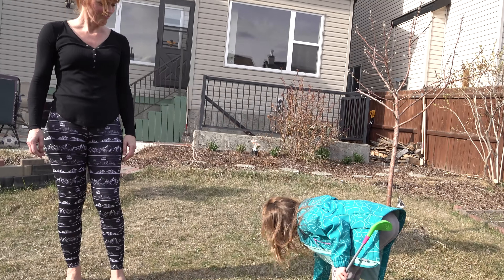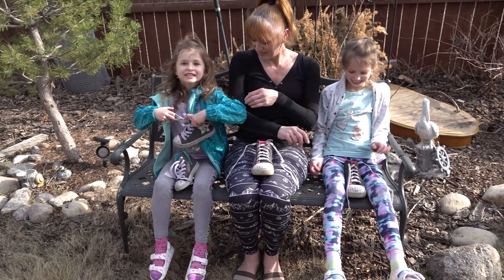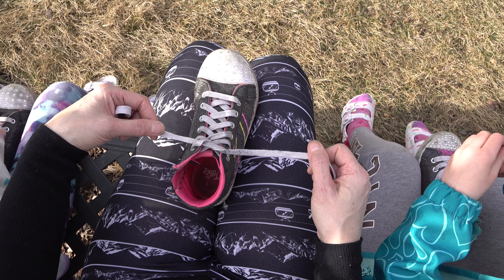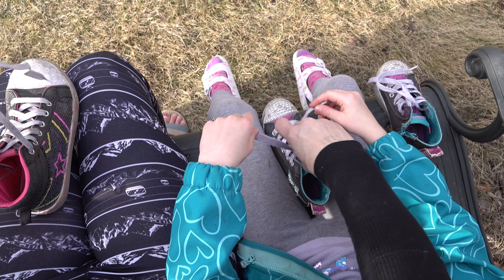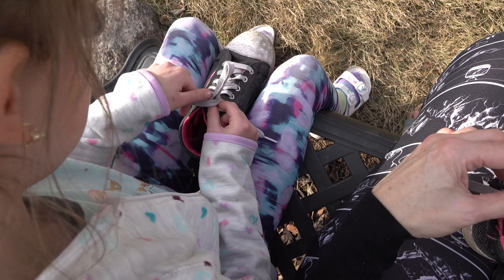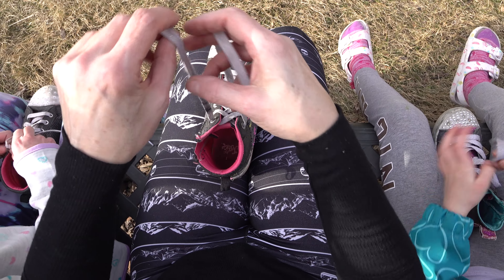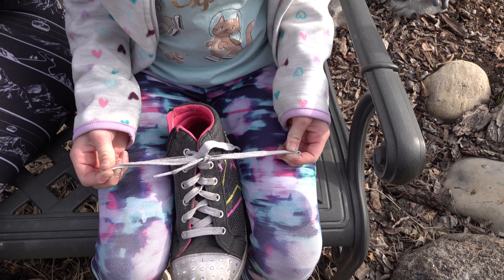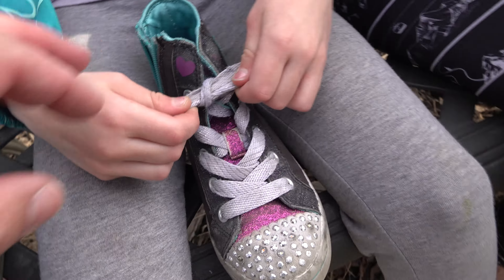Katrina & Ella .. How to Tie Shoelaces ..